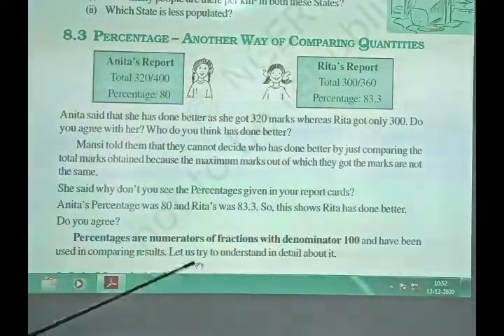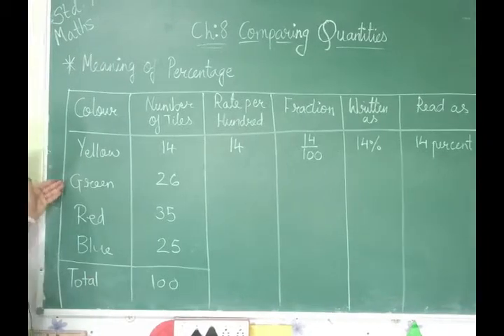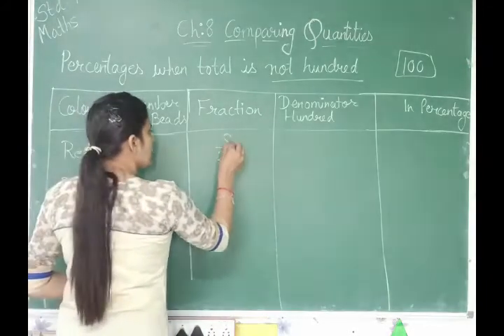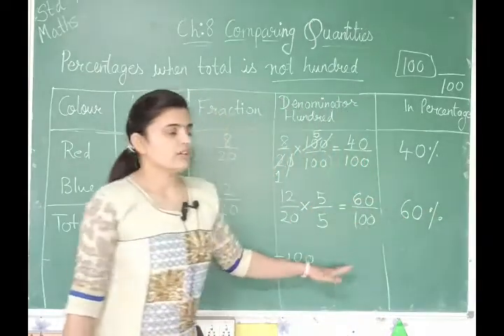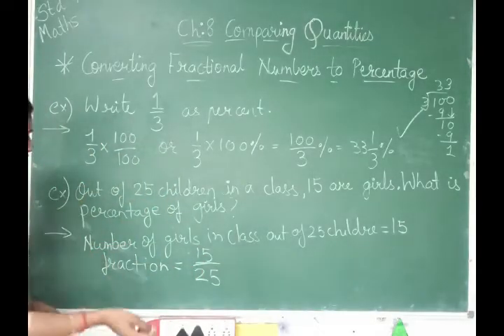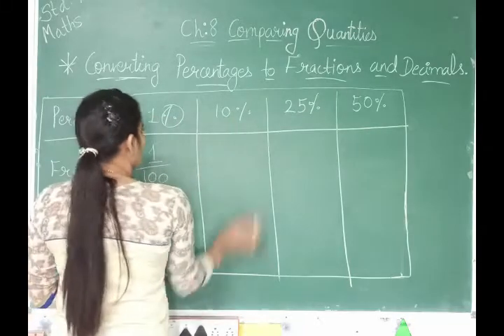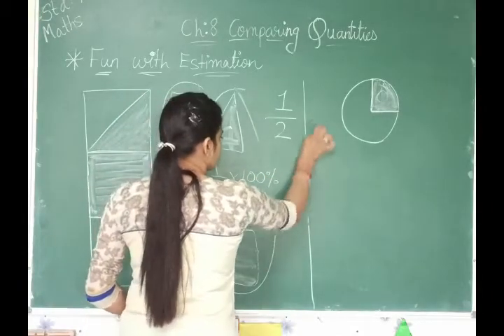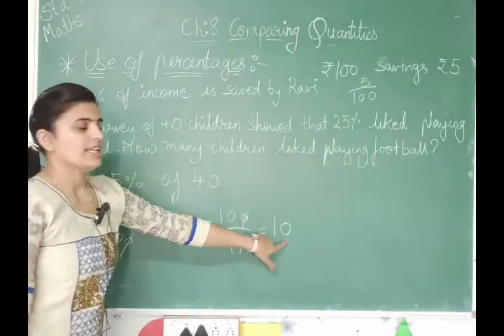NCERT | CLASS VII | Maths | Chap 8 Comparing Quantities 2